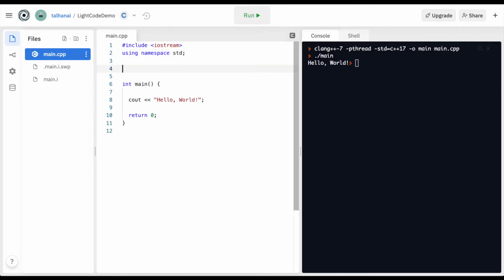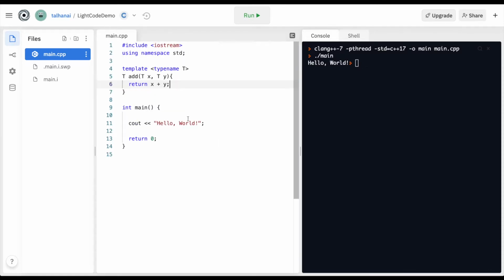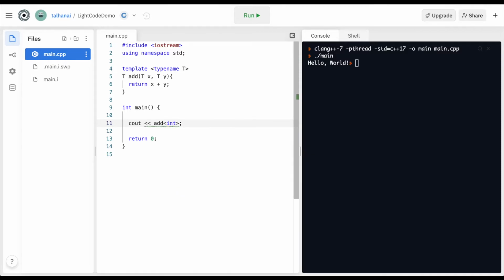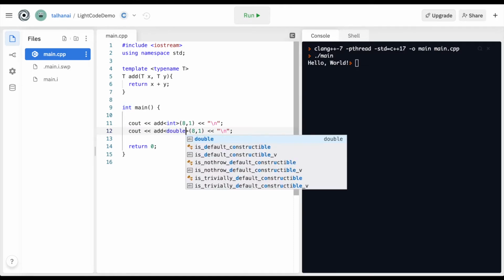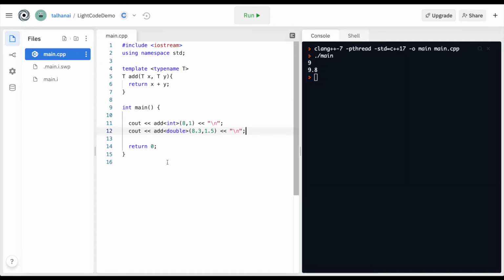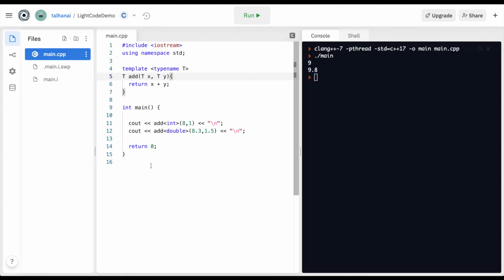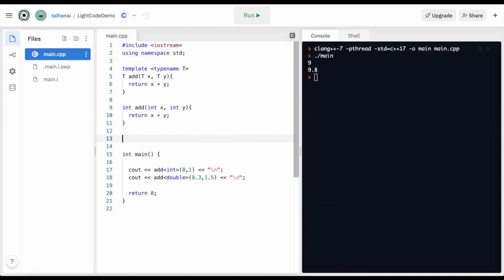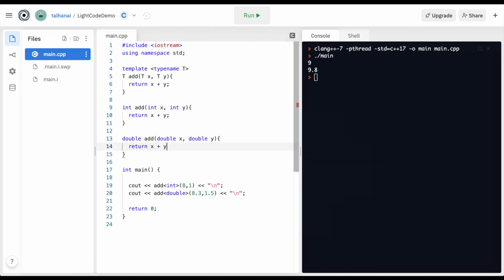C++ | Function Template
Learn to define a function template for your C++ project. This walkthrough is conducted through the development environment